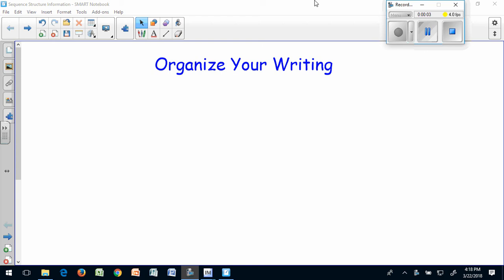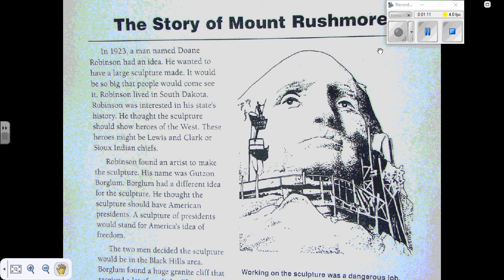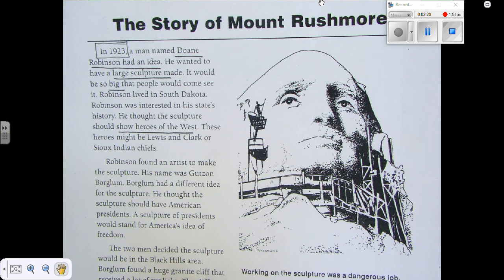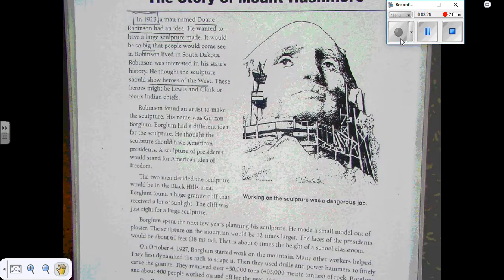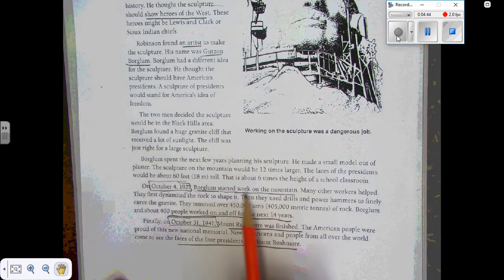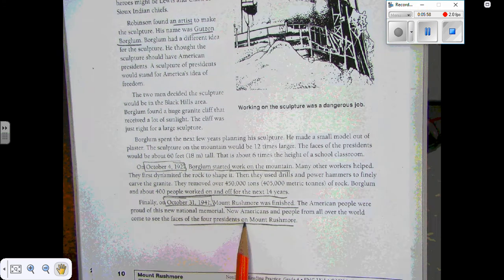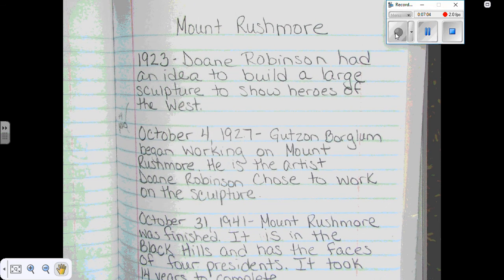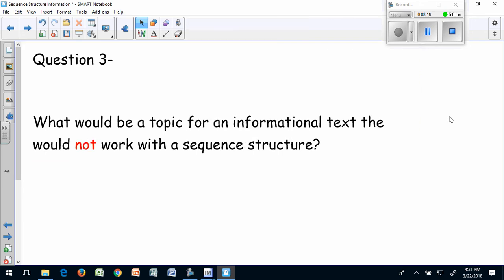Writing with the Sequence Text Structure